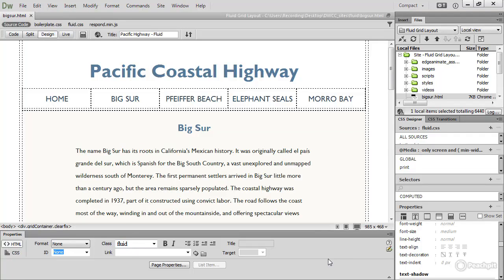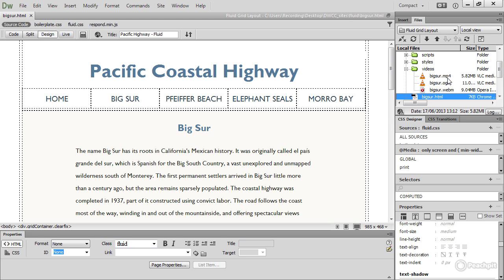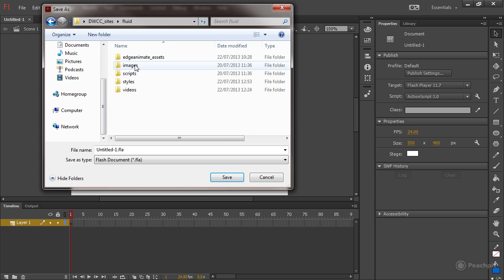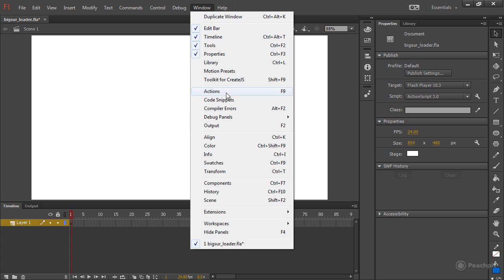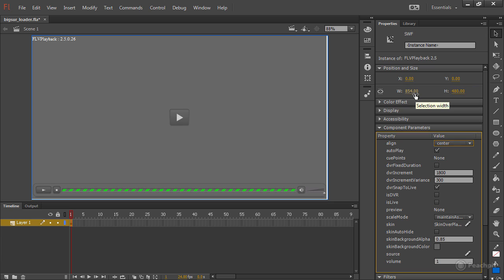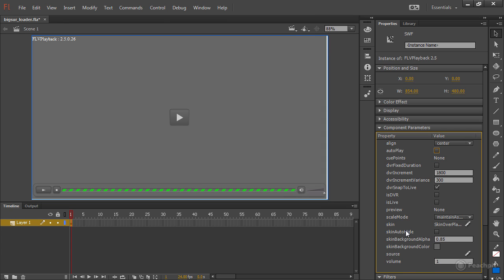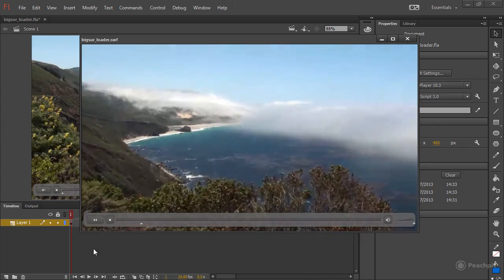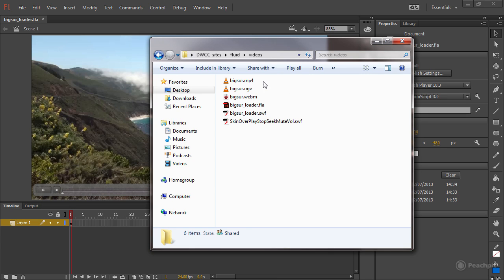104 Creating a Flash Video Player for Older Browsers